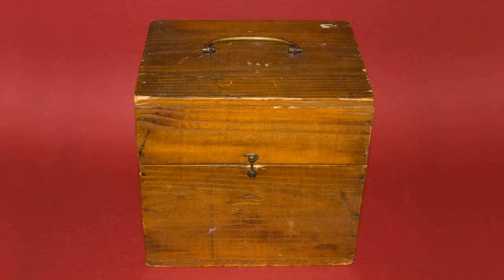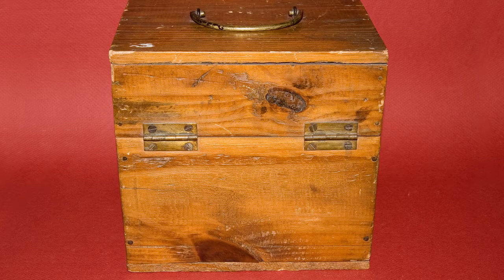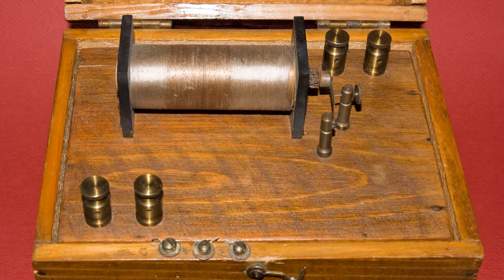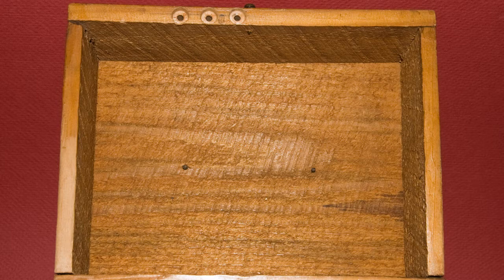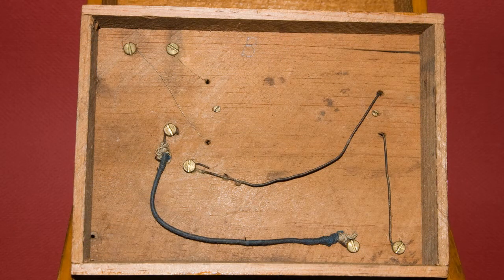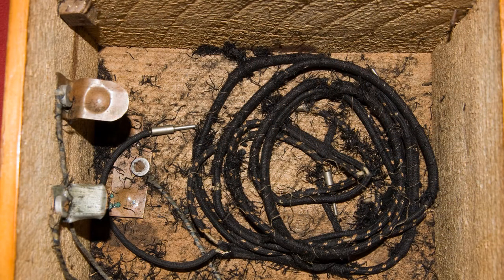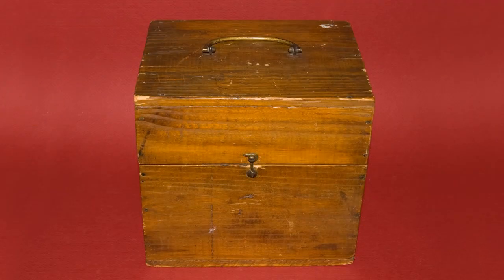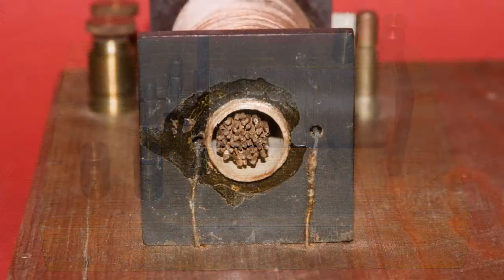Spark Gap Type Transmitter, maybe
Spark Gap Type Transmitter